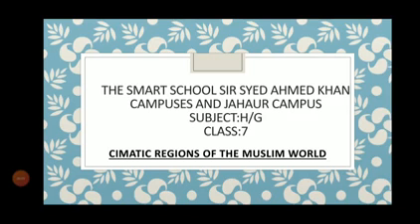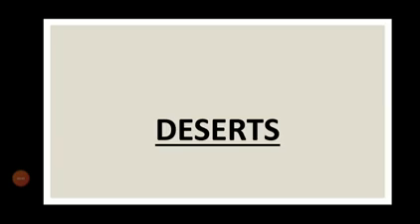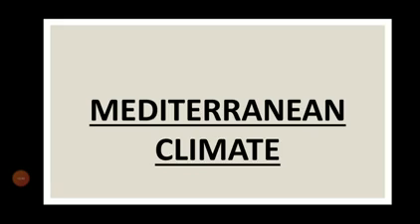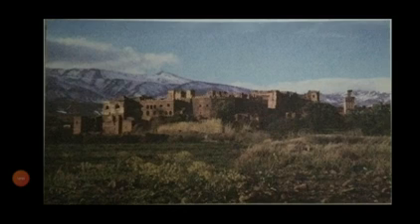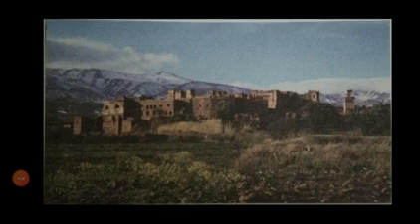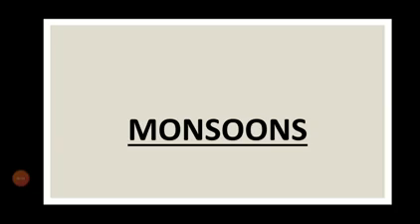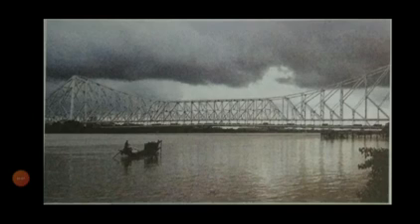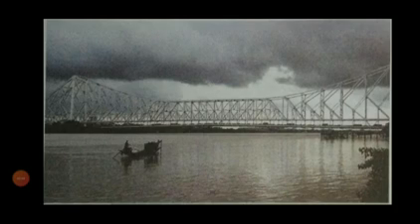Topic: Climatic Regions of the Muslim World (Explanation)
Grade: 7
Subject: H/G
Chapter: Climatic Regions of the Muslim World
Topic: Explanation